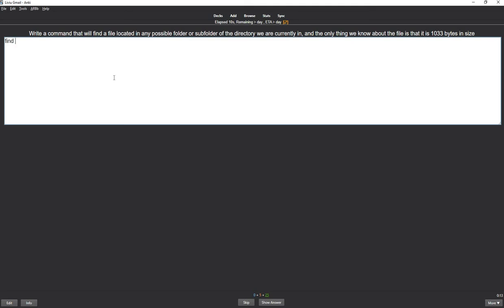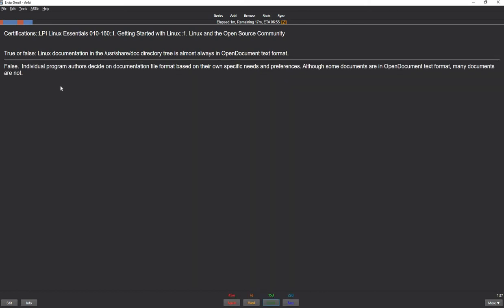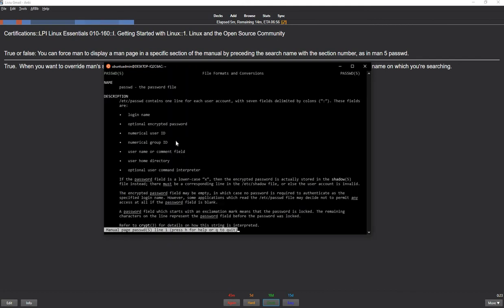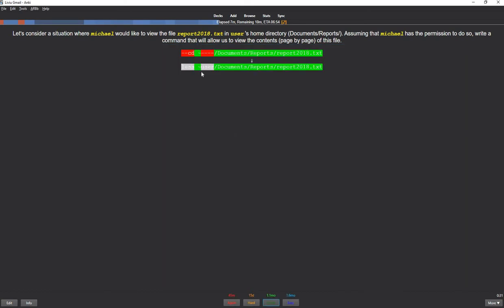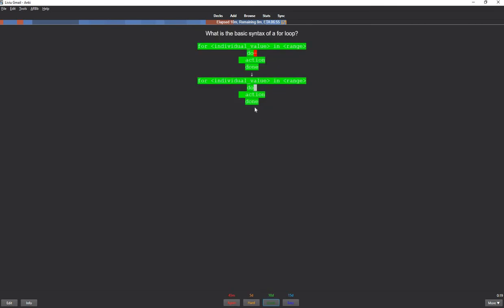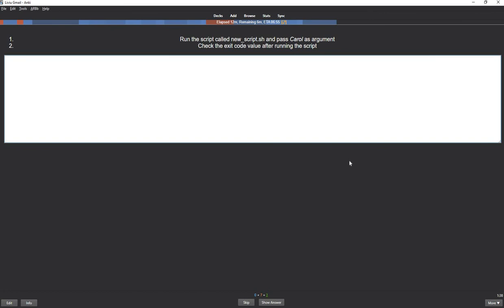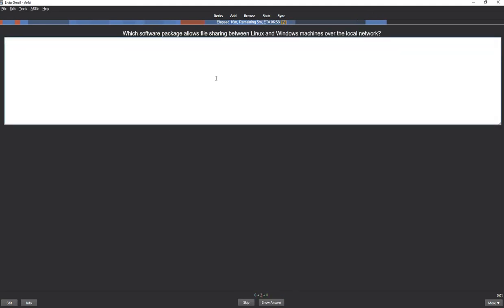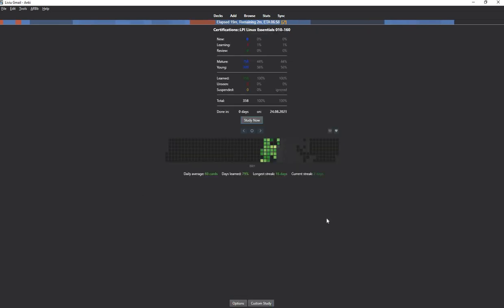Study Flashcards with me - LPI Linux Essentials - Part 1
Hi everyone,

Thank you for joining me in my daily session of active recall and spaced repetition practice using flashcards with the help of Anki.

The IT fellow